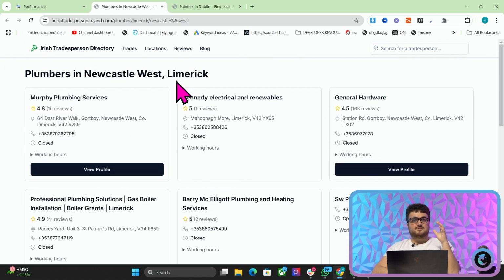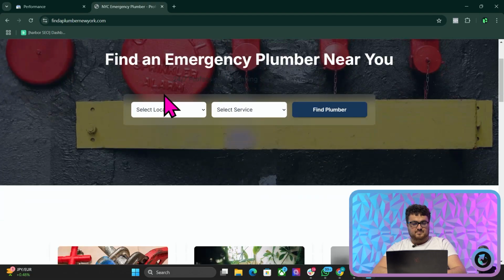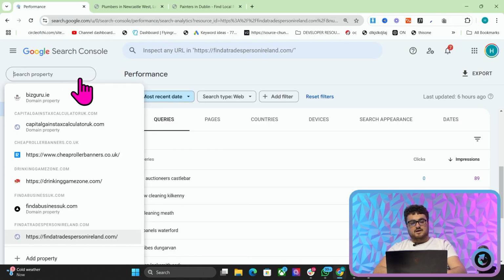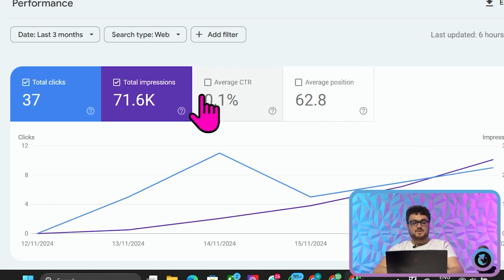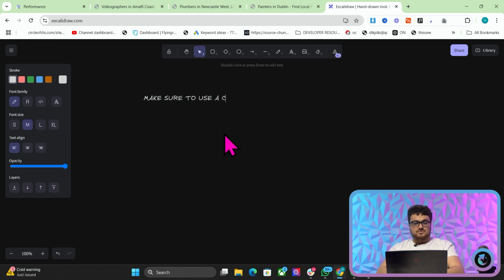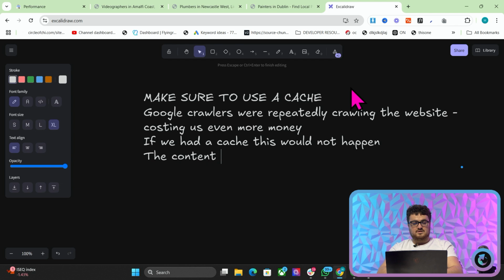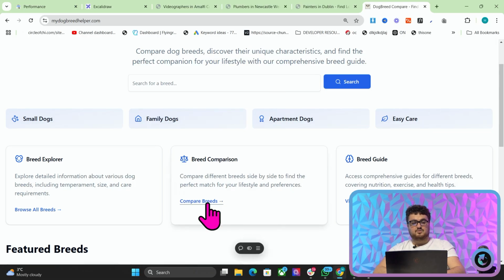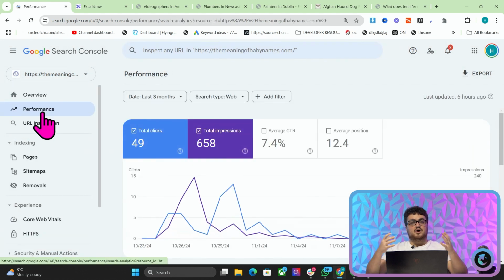Why Google Hates These Websites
Want to know the best way to make and grow a website organically in 2025? This is it. Instead of making a statically built website, or using a CMS like wordpress or whatever, these days you can use AI to generate you an entire programmatically generated website

After a lot of experimenting with statically built websites (SSG) and dynamically built websites - I have come to the conclusion that the best way to build a website right now is:

Statically build about 15 pages
Dynamically build the rest of the pages, either from a database or from API calls (database is probably better but I still need to test this)

Google indexes these websites much more quickly and it seems that it loves to rank them too, just make sure to build a backlink profile around the website

Hamish

In this video, I explain the critical differences between static vs dynamic websites and their impact on website performance. I dive deep into web development principles and explore how search engine optimization differs between these approaches. Using real examples, I demonstrate why web architecture choices matter for SEO strategy and show you the data-backed reasons behind my recommendations.

Hamish

wordpress,search engine optimization,make a website,ai generated websites,make a wordpress website,wordpress website,nextjs,bolt new,bolt ai,cursor ai,app development